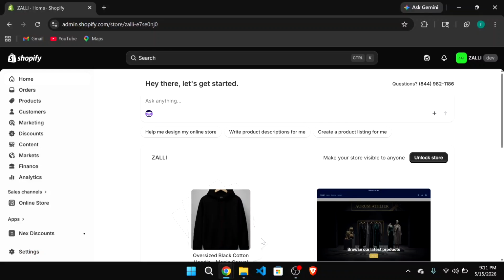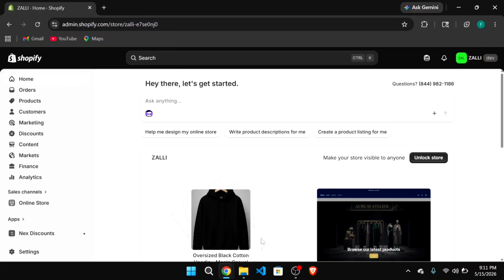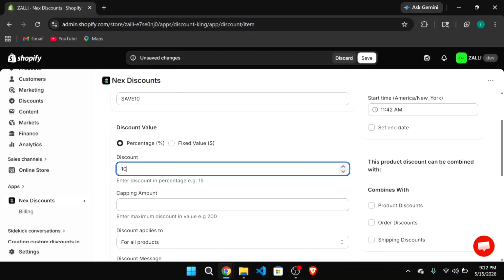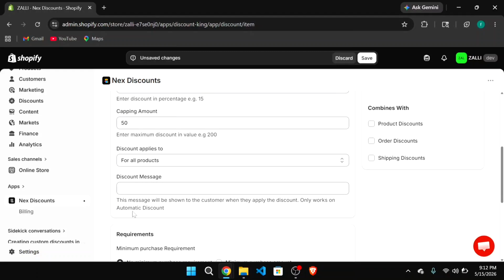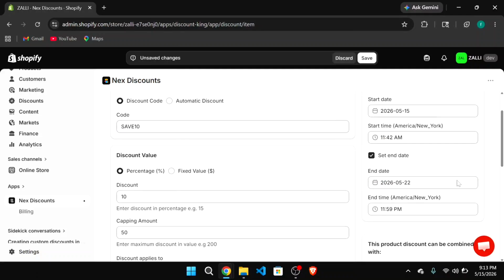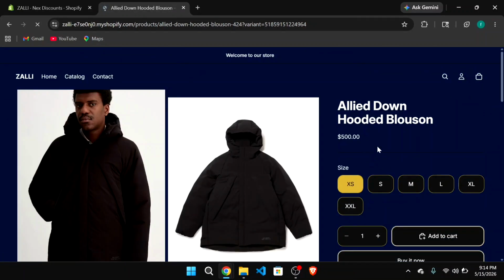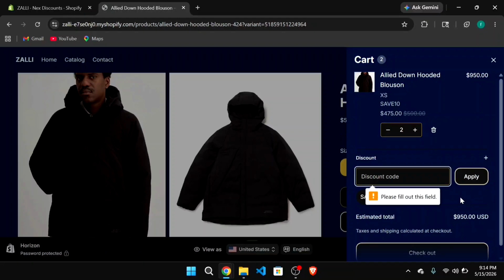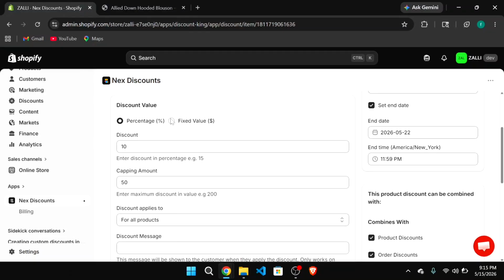How to Set Discount Limits in Shopify (Beginner Guide)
Setting discount limits in Shopify helps prevent excessive discounts and protects your profit margins on larger orders.

This tutorial explains how to create discount rules and add limits to your promotions for better control.

Topics covered:

* Creating Shopify discounts
* Setting discount limits
* Maximum discount values
* Percentage discount rules
* Best practices for profitable promotions

Perfect for Shopify beginners and ecommerce store owners looking to create smarter discount strategies.